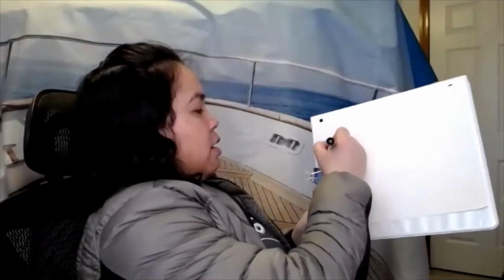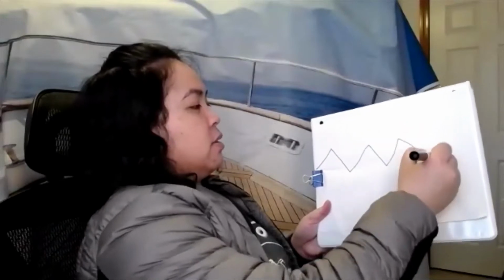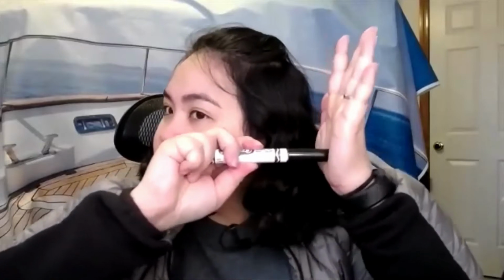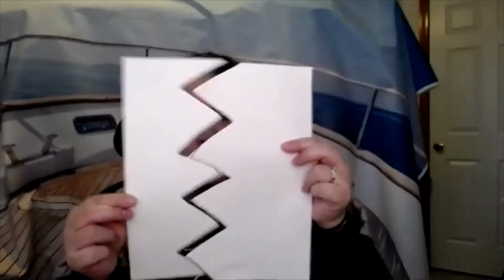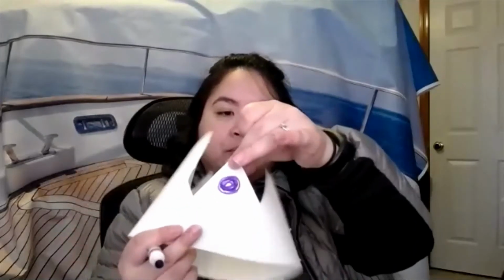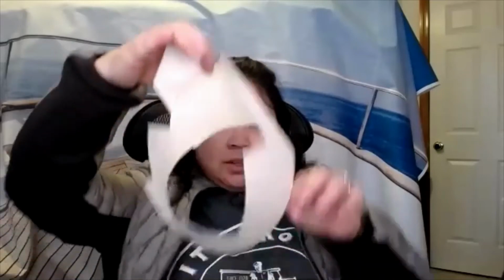How to Make a Paper Crown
Follow along to make a paper crown!

Materials Needed:
-Any color paper
-Scissors
-A writing utensil (ie. marker, crayon)
-An Adhesive (ie. gluestick, tape, stapler)
-Decorations (optional: gems, stickers)